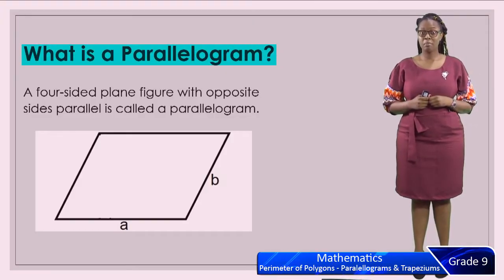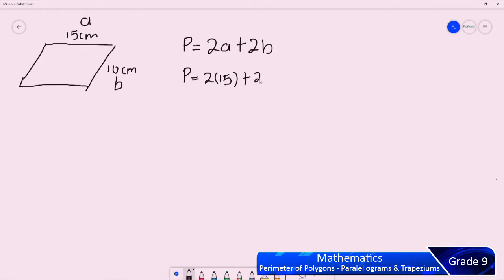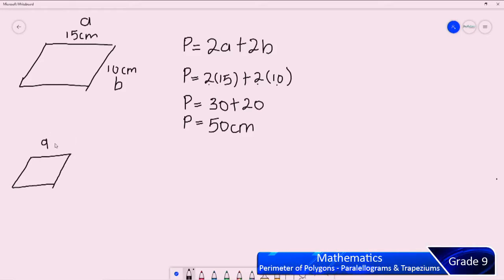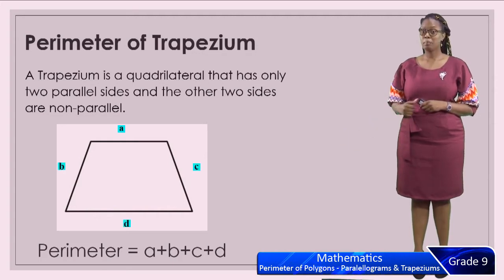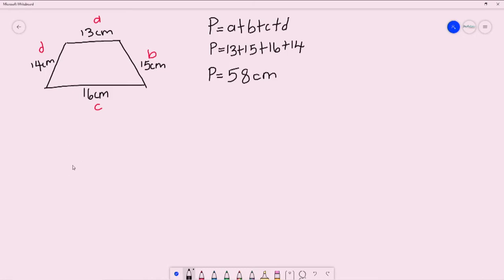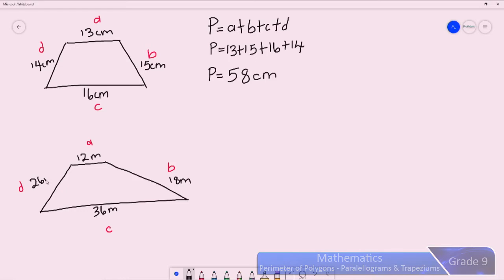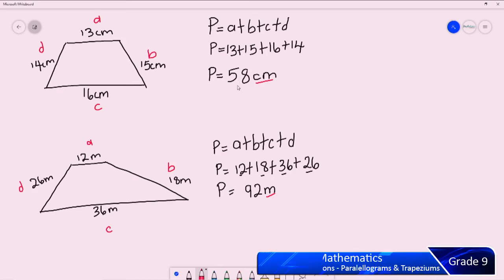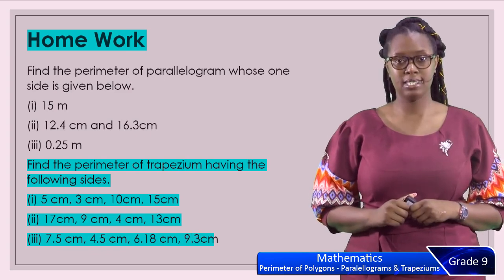Mathematics - Grade 9: Perimeter of Polygons - Parallelograms & Trapeziums